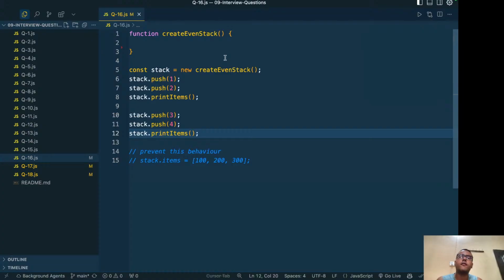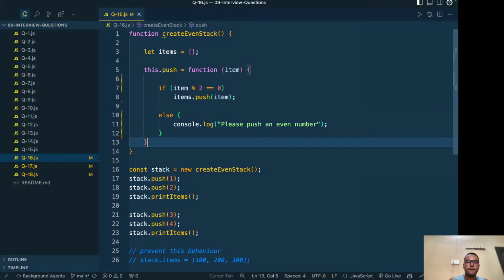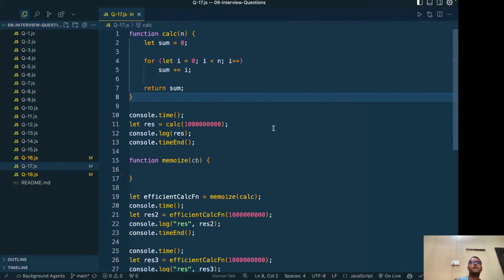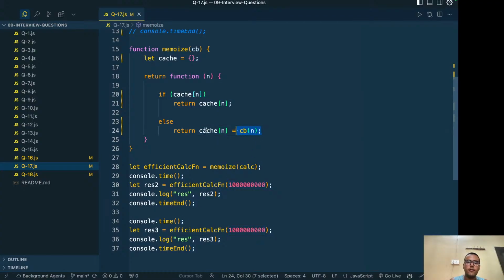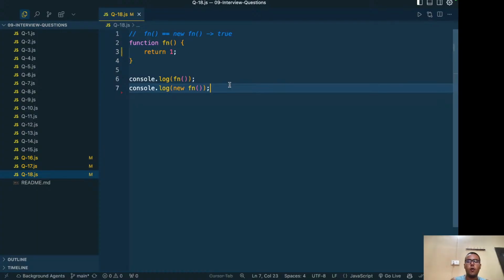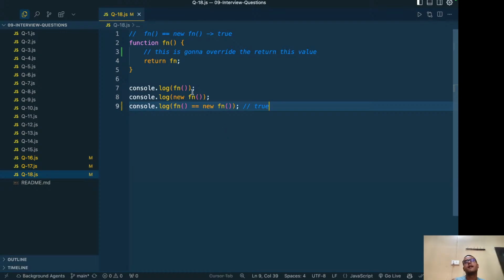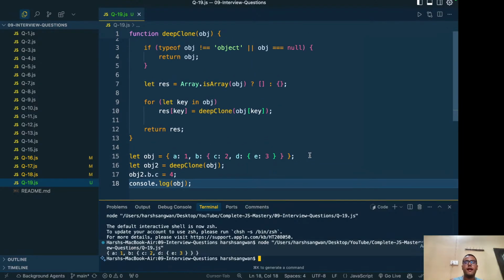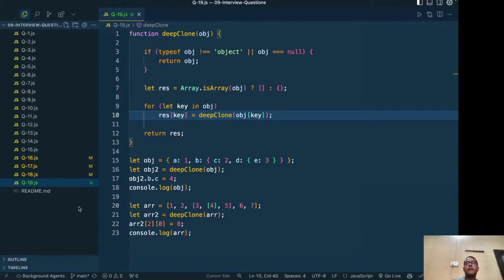10 - Popular Interview Question 2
💻 10 - Popular JavaScript Interview Questions 2

Welcome to the 10th episode of our JavaScript Essentials series!
In this video, we tackle frequently asked JavaScript interview questions — curated from real-world interviews at top tech companies.

🚀 What you’ll learn:
👉 Implement Deep Clone
👉 Some more interview questions
👉 Tips to tackle behavioural and whiteboard questions with clarity
👉 How to explain your thought process to interviewers

⏱ Timestamps:
00:00 - 02:50 - CreateEvenStack
02:50 - 04:50 - new fn() === fn()
04:50 - 06:40 - Memoize Function
06:40 - 09:33 - Deep Clone

🎯 Whether you’re preparing for your first dev job or brushing up for FAANG interviews, this episode is packed with practical JS questions and answers you can’t miss.